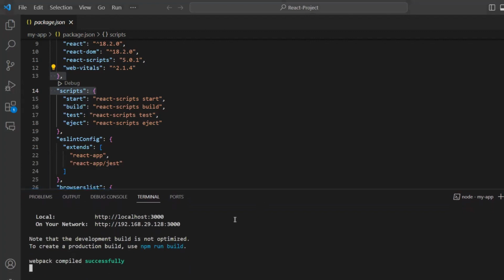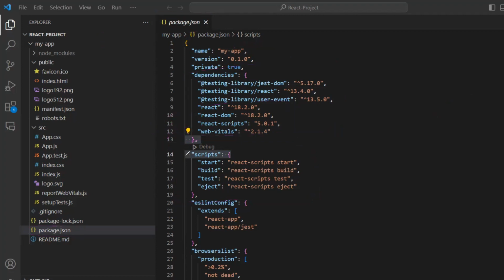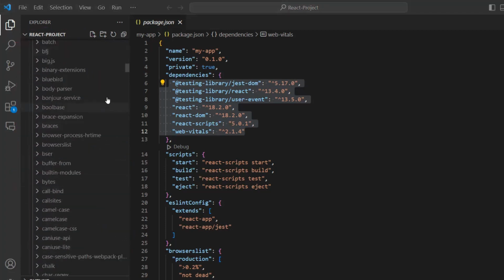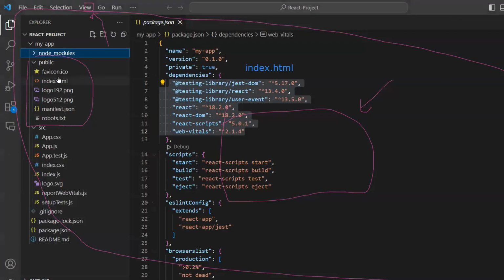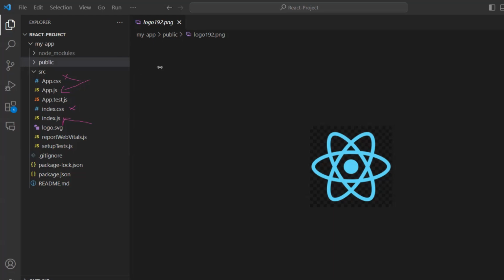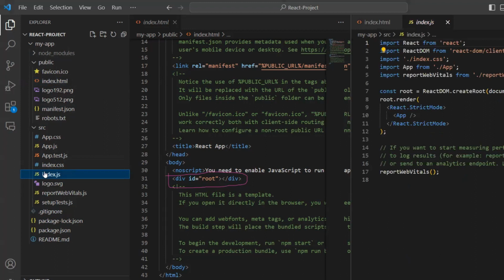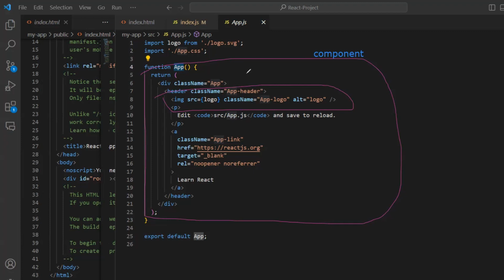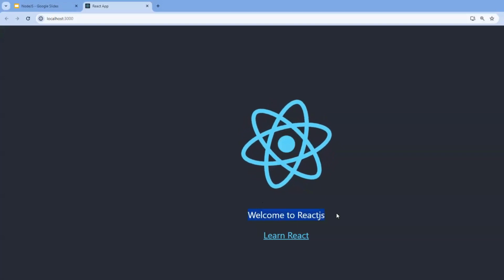2 RJS FolderStructure